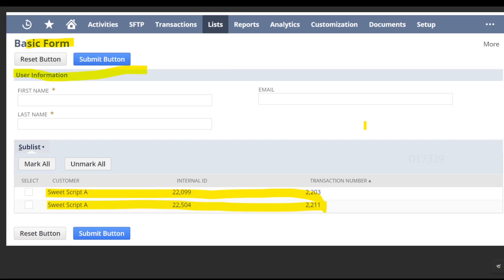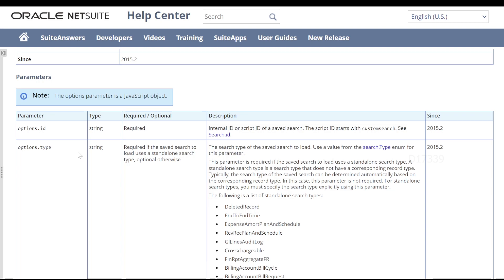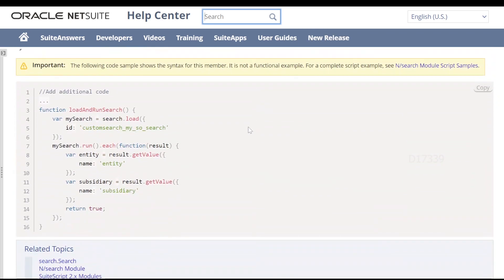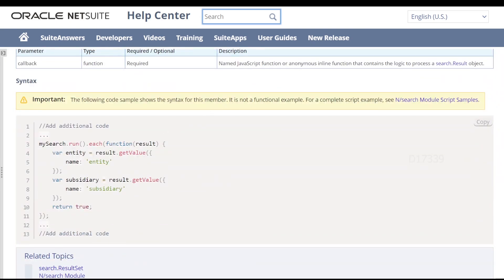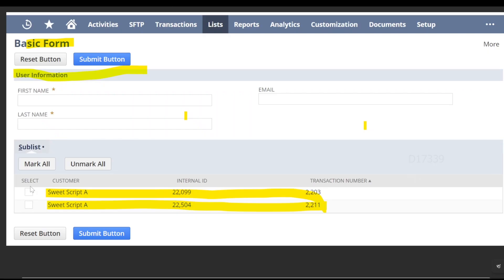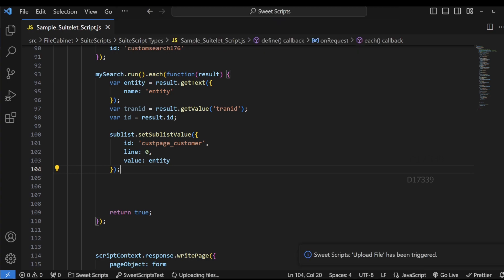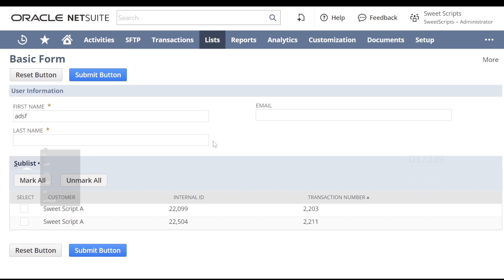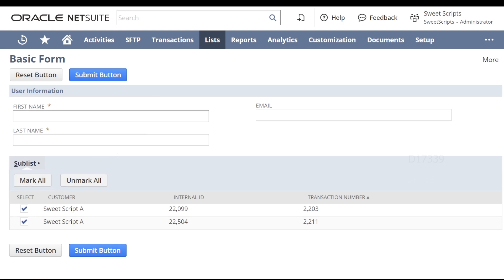SuiteScript Tutorial - Suitelet | Build -3 | Add Search Results to Suitelet Sublist | Netsuite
N/Search Module

Using SuiteScript API's  like add Field, add Button, add Sublist , Create Form from 'N/ui/serverWidget' module
Search.load API from N/search module

SuiteScript 2.x Suitelet Script Type
Suitelets are extensions of the SuiteScript API that allow you to build custom NetSuite pages and backend logic. Suitelets are server scripts that operate in a request-response model, and are invoked by HTTP GET or POST requests to system generated URLs.

There are two types of Suitelets:

1.Suitelets use UI objects to create custom pages that look like NetSuite pages. SuiteScript UI objects encapsulate the elements for building NetSuite-looking portlets, forms, fields, sublists, tabs, lists, and columns.

2.Backend Suitelets do not use any UI objects and execute backend logic, which can then be parsed by other parts of a custom application. Backend Suitelets are best used for the following purposes:

   a) Providing a service for backend logic to other SuiteScripts.

 b) Offloading server logic from client scripts to a backend Suitelet shipped without source code to protect sensitive intellectual property.

⏱️⏱️VIDEO CHAPTERS⏱️⏱️

00:00 - Introduction
00:05 - Review Saved Search in NetSuite
00:40 - search.load API
01:50 - search.run() API
04:30 - Display Search Results in Suitelet Sublist
07:20 - Review Output and Test Suitelet Form